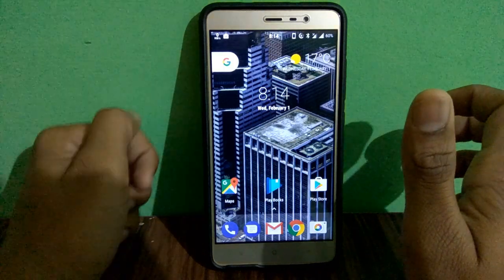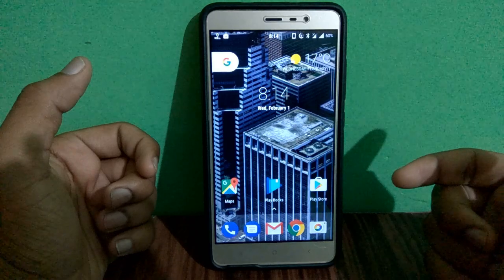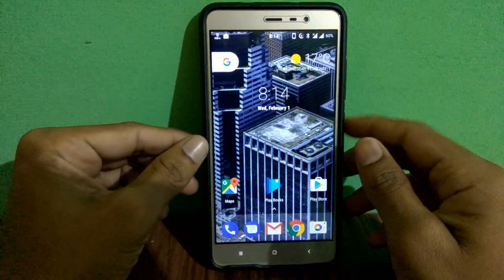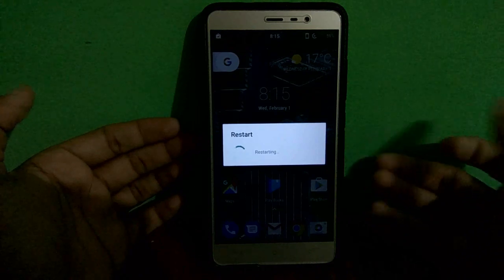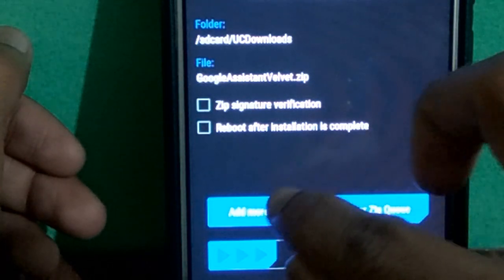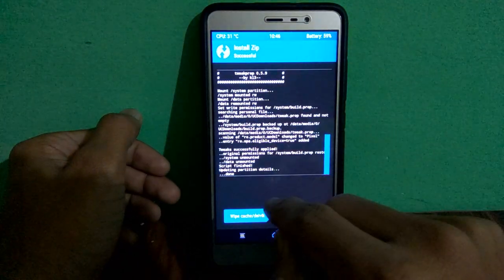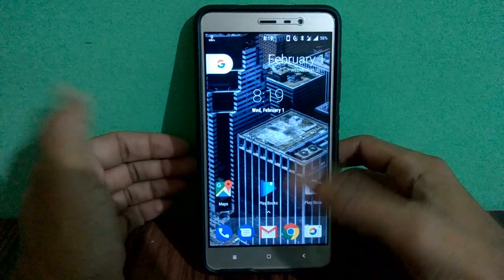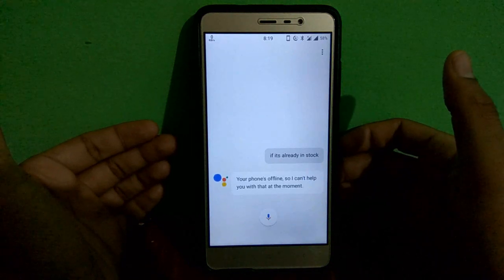How to Install Google Assistant to Any Android Phone